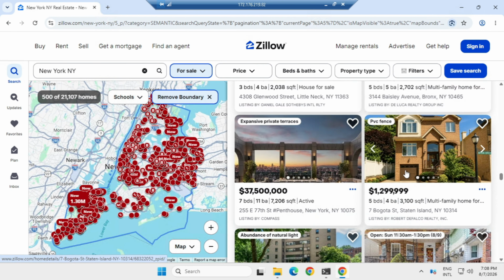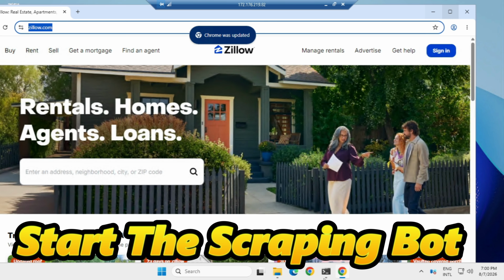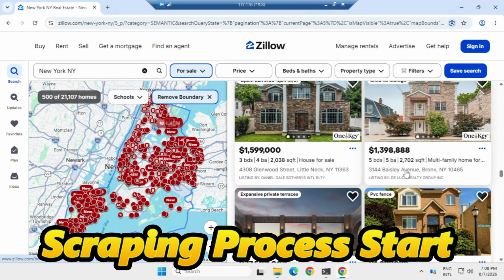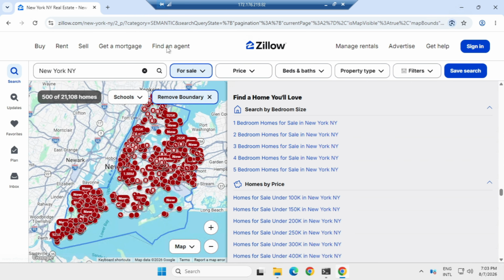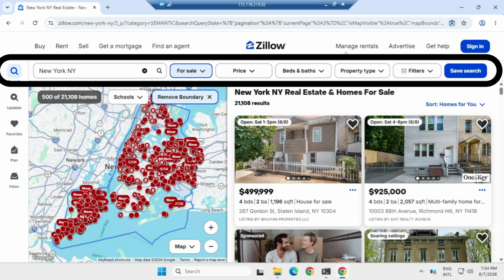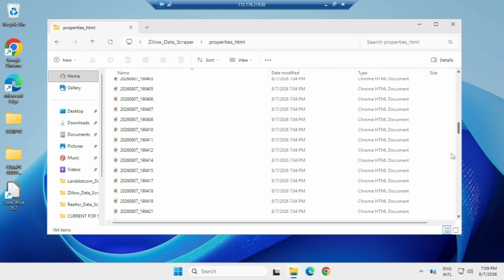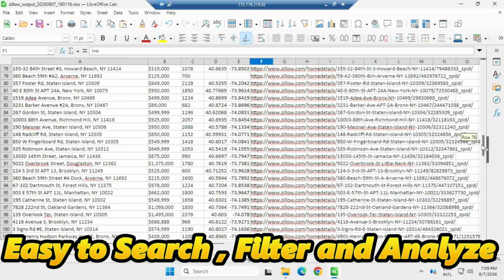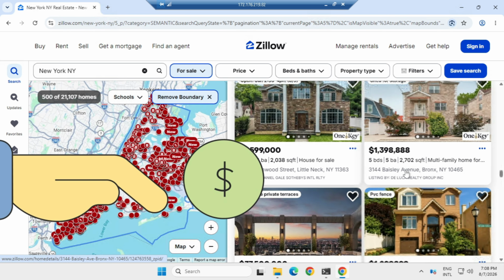Zillow Property Scraper Bot | Automated Real Estate Data Collection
Looking to automate real estate data collection?

In this video, I’m showcasing a Zillow Property Scraper Bot designed to automate the collection of property listing data and organize it into a structured format.

The bot can scrape important property details such as:

🏠 Property Address
💰 Price
📐 Property Size
🔗 Property URL
📍 Latitude & Longitude
📄 HTML Data
📊 Excel / CSV Data Export

In this demo, you’ll see the complete scraping process — from searching for a location and handling the CAPTCHA to automatically loading property results, scrolling through listings, moving between pages, and collecting the required data.

The scraper can also save the HTML of individual property pages, allowing additional information to be extracted later if required.

🚀 Customizable Automation

Every project has different requirements. The scraper can be customized to collect additional fields such as property images, descriptions, listing information, and other available data.

It can also be adapted to work with different filters and data requirements.

This type of automation can be useful for:

• Real estate data collection
• Property market research
• Real estate lead generation
• Property databases
• Market analysis
• Large-scale property research
• Custom real estate data projects

Instead of spending hours manually collecting property information, automation can handle repetitive data collection and help you build structured datasets much faster.

Send me the website, data fields, and requirements, and I can develop a custom automation solution for your project.

Fiverr: Hire Me on Fiverr

Upwork: Hire Me on Upwork